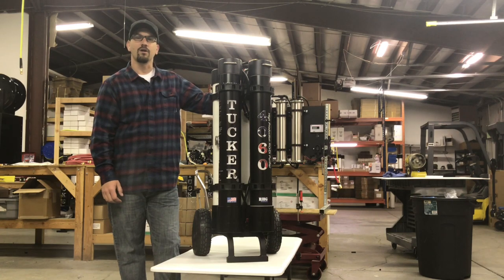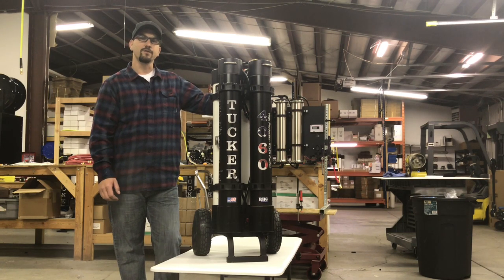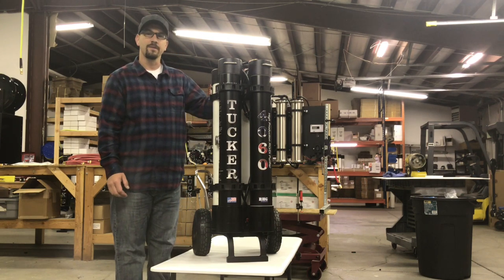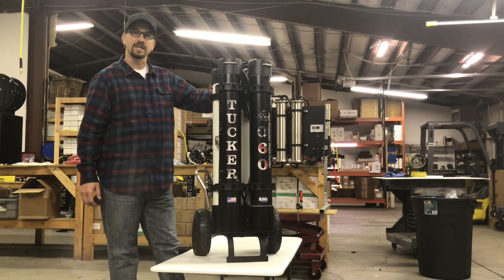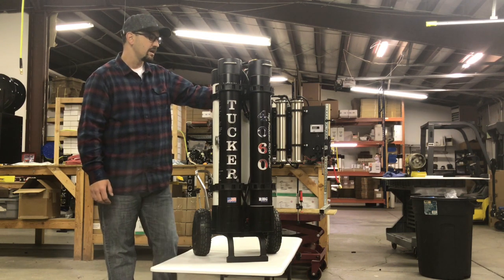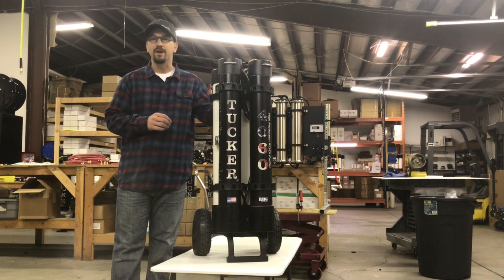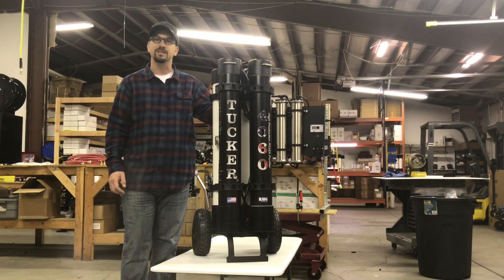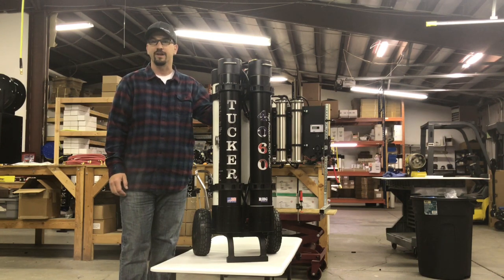Tucker®🇺🇸 4060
The new 4 stage water system (RO/DI) from Tucker®

4 stages of pure water made for solar panel and window cleaning.

Lowest operating pressure unit on the market.